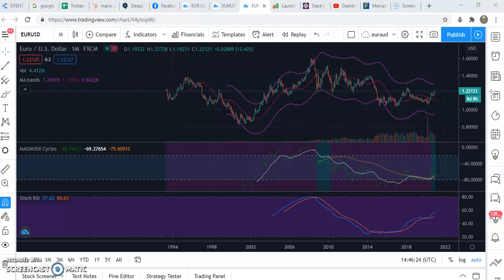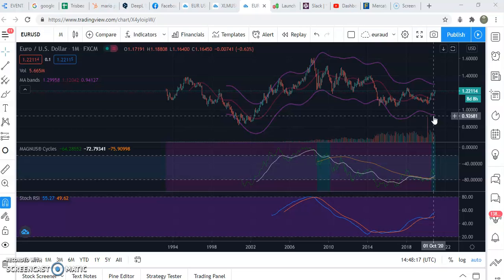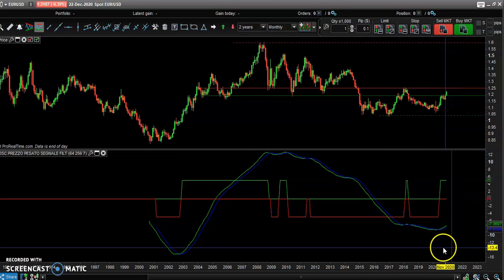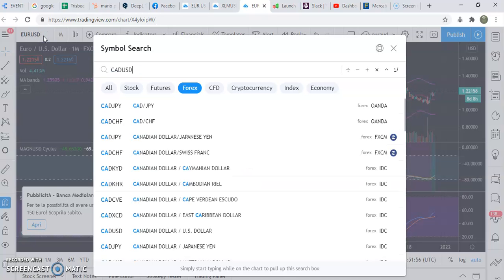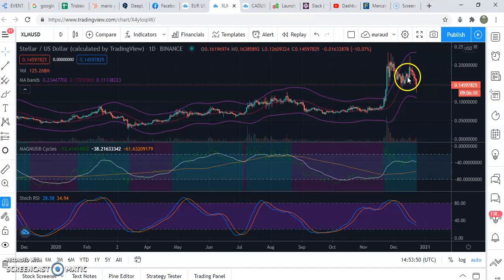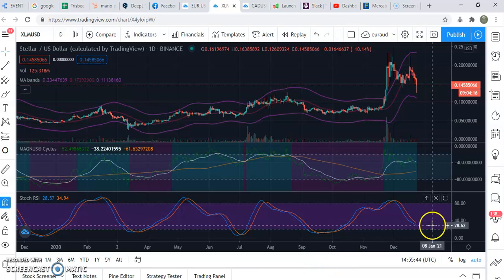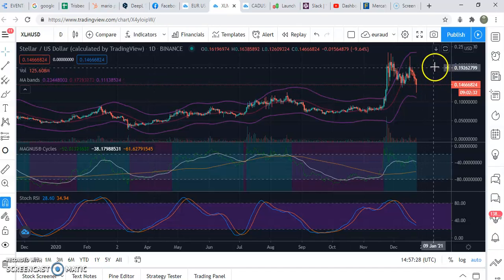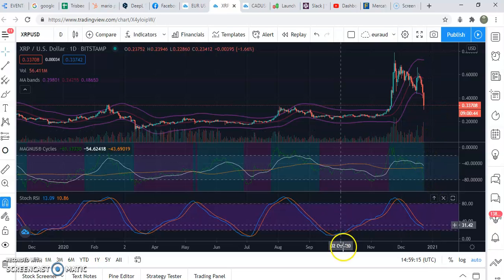Stellar (XLM), Ripple (XRP), EurUsd, CadUsd technical analysis - short and long-term cycles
You can buy the event tickets at the following link - Jan, 3rd 2021: